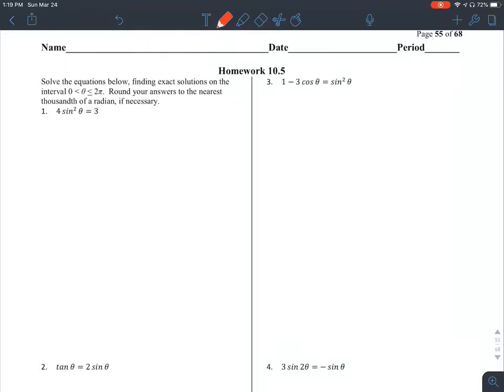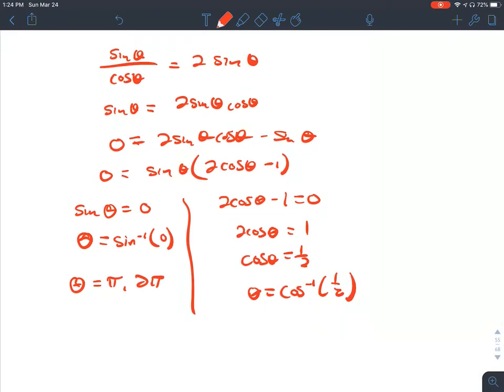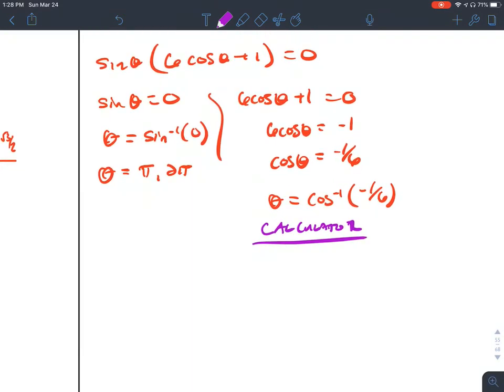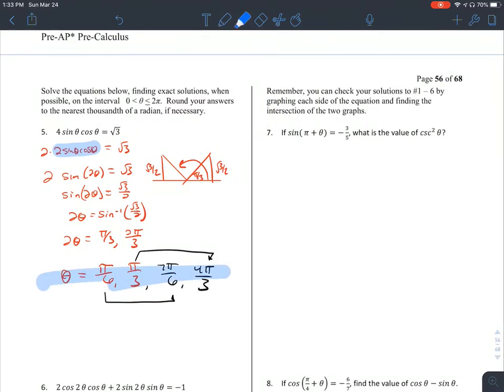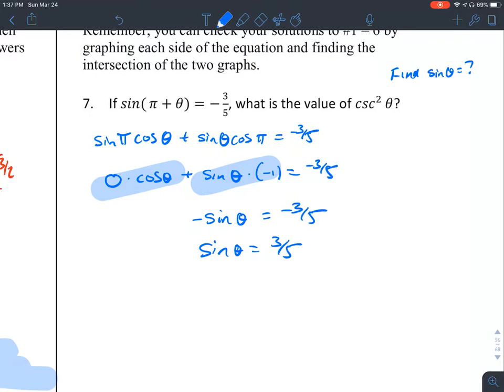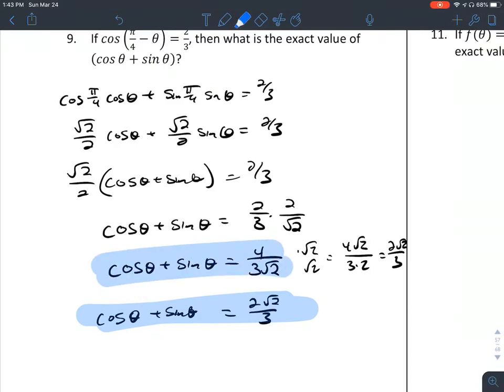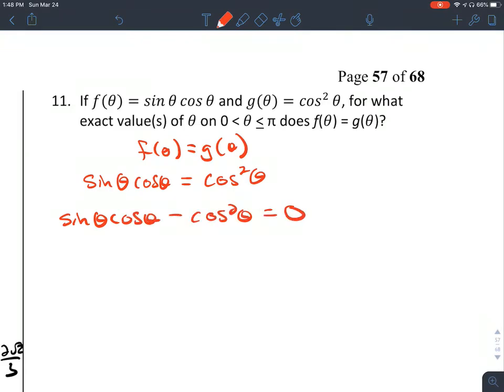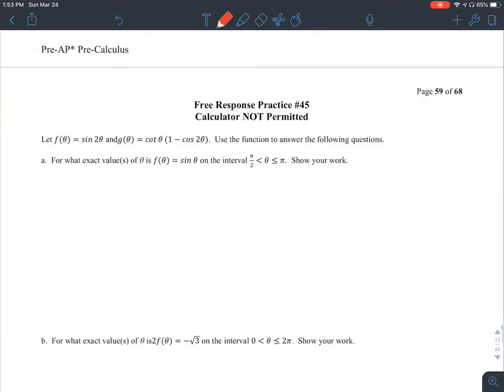Pre-AP PreCalculus Hw 10.5 Solving Trig EQ